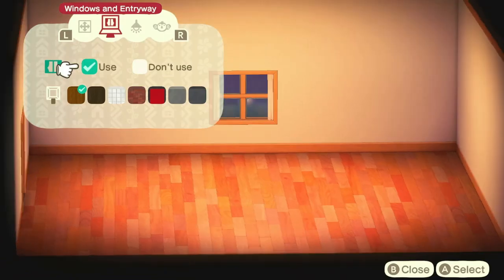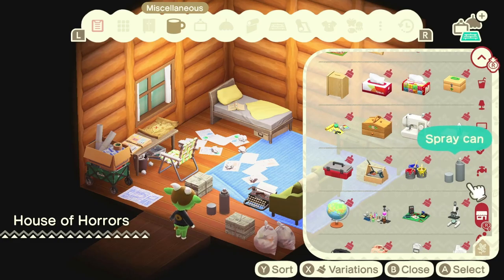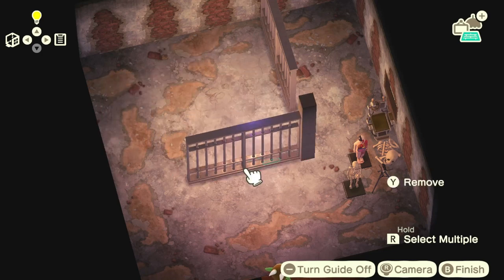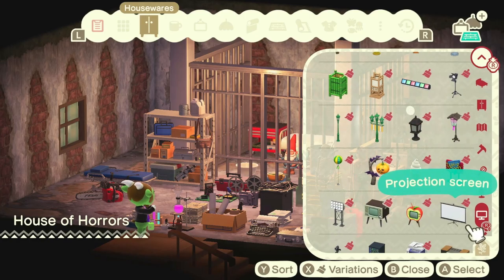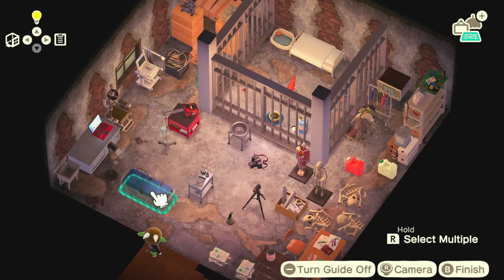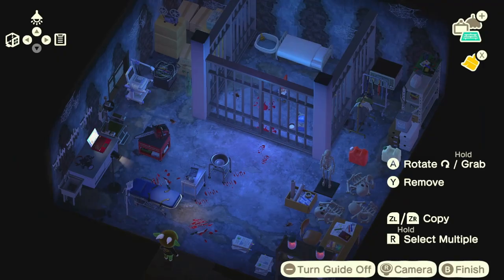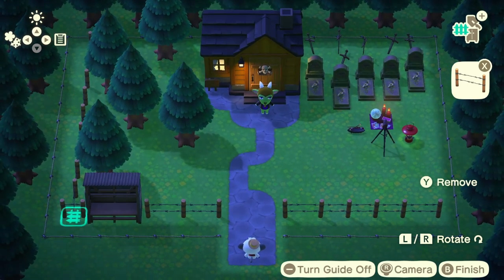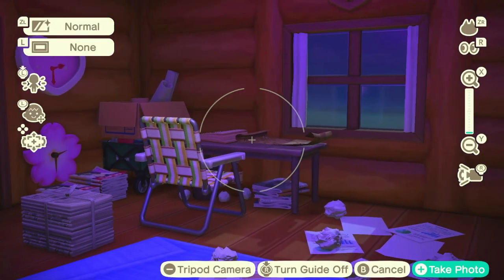ACNH - Cabin in the Woods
CW: Swearing, blood

Mostly just a test with minimal editing. Clearly I need to get a better mic.